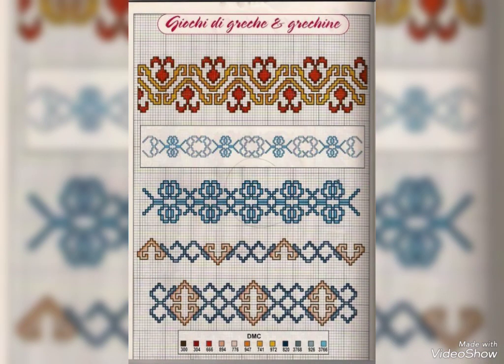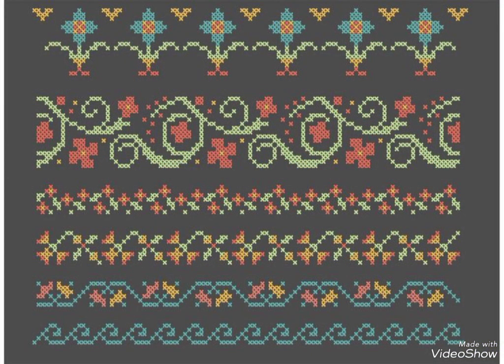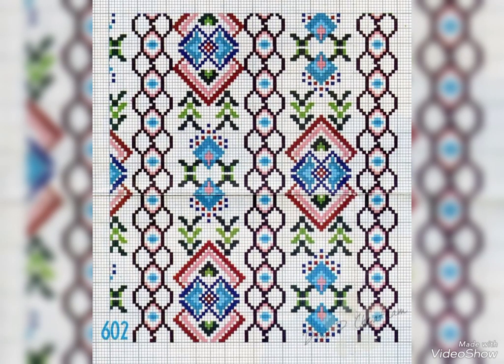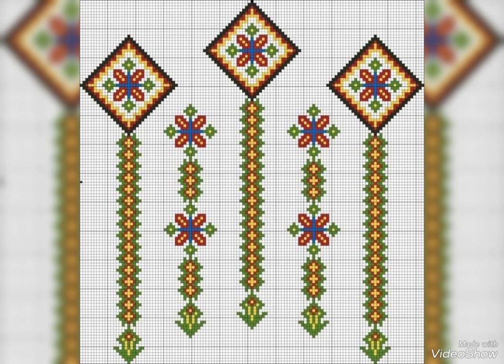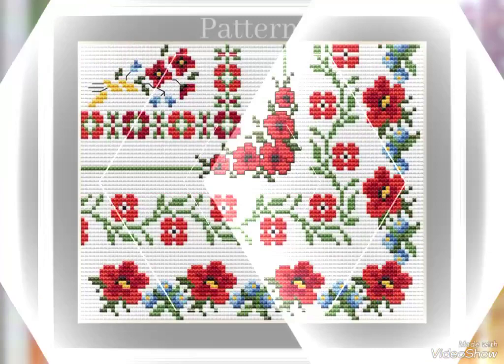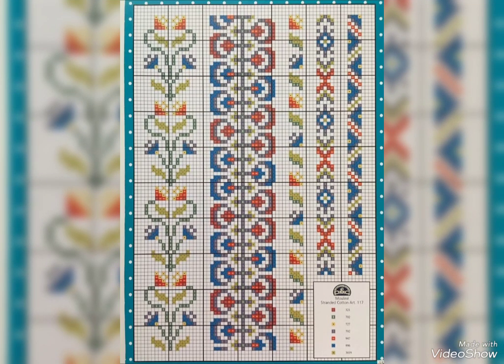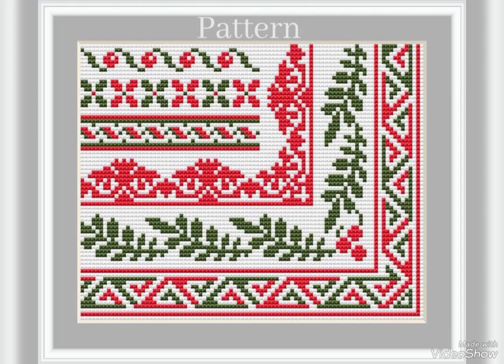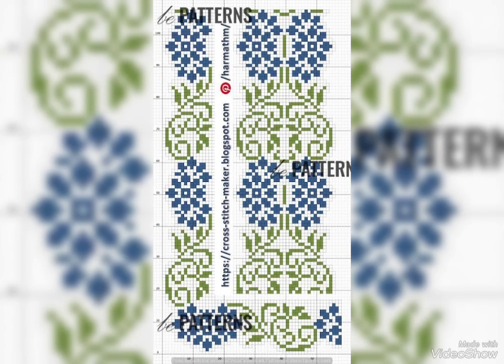Good looking ❌ stitch four borders shall design